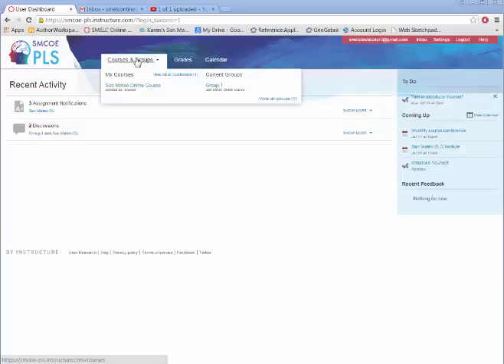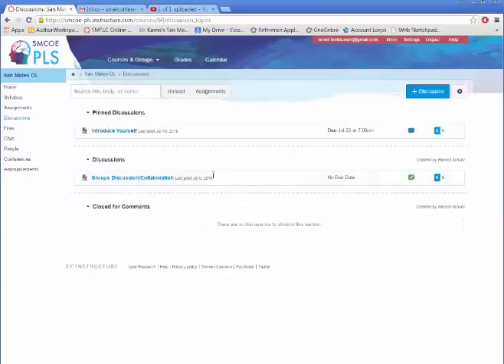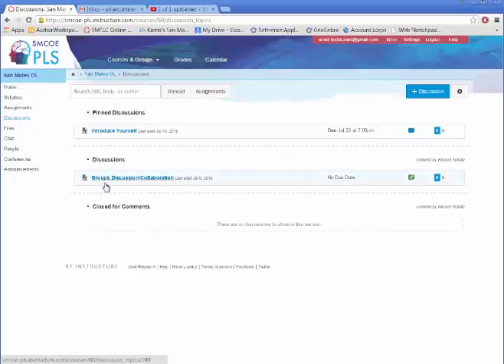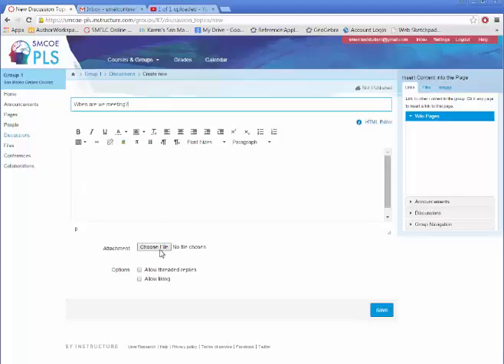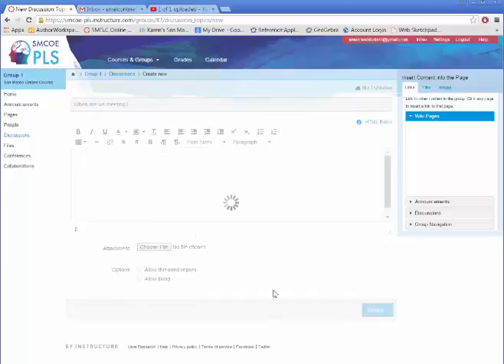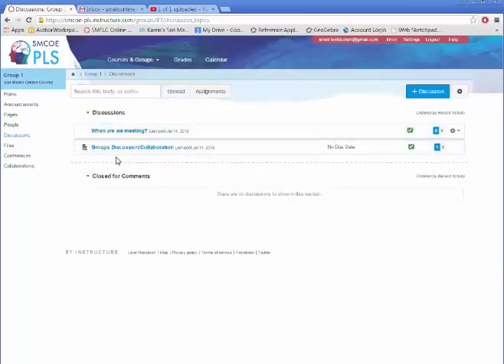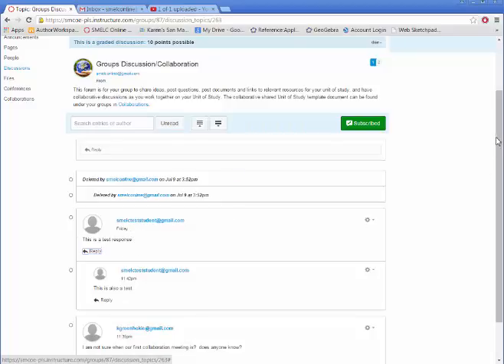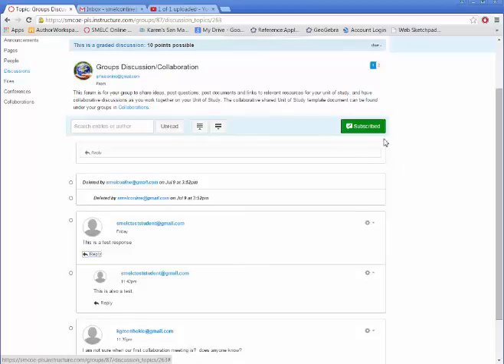Discussion How to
How to participate in discussions and create new discussions in the Canvas online course.